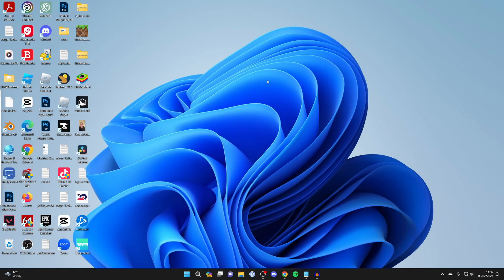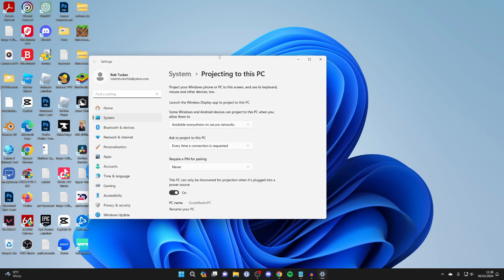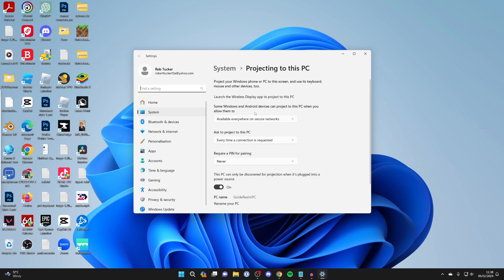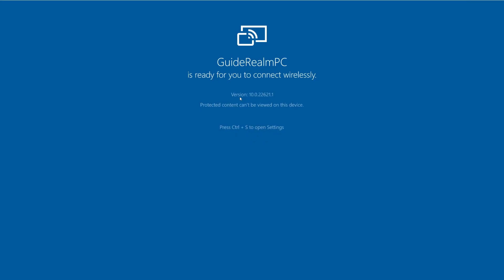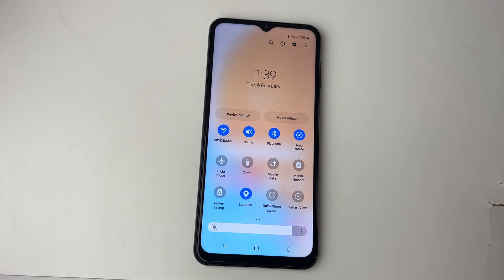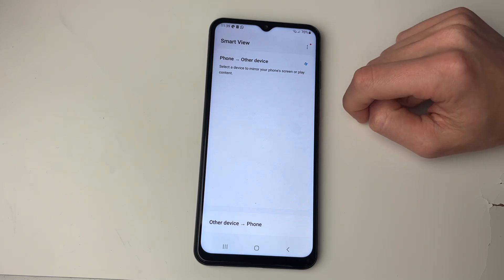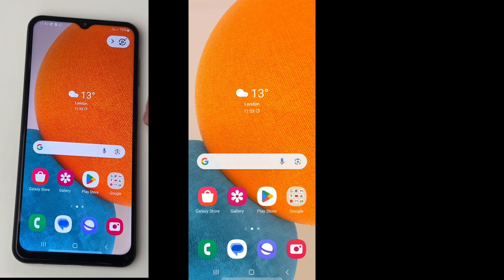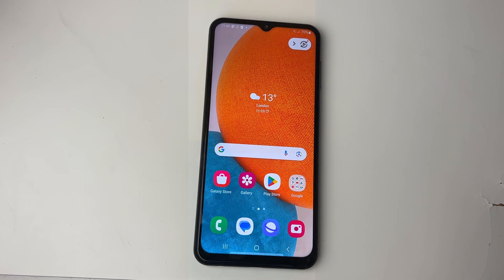How To Screen Mirror From Android To PC & Laptop - Full Guide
Learn how to screen mirror from android to pc and laptop in this video.

GuideRealm